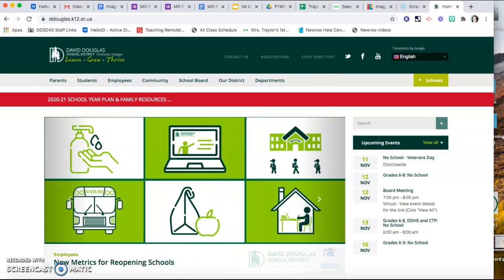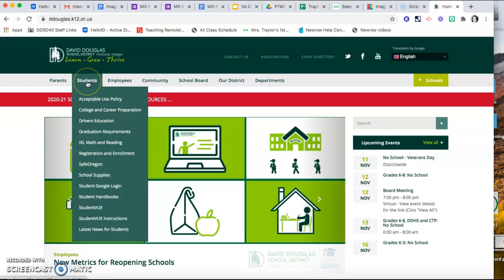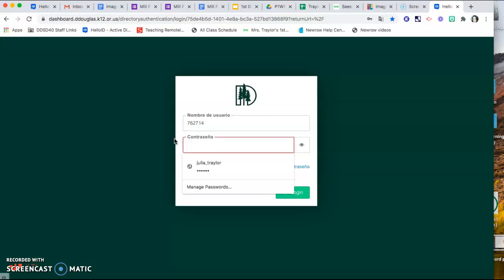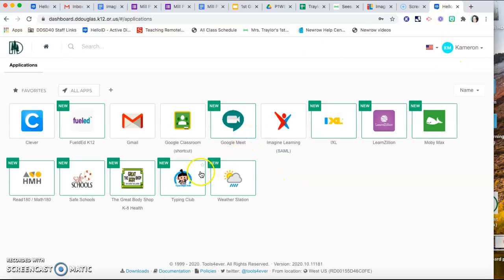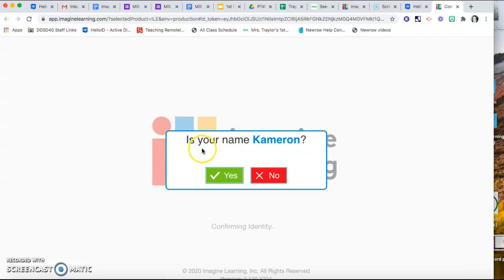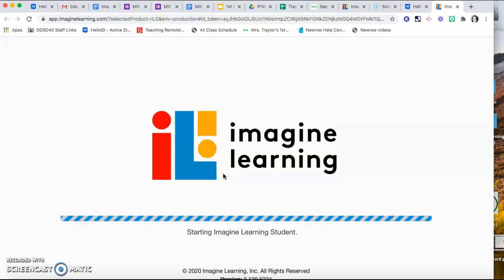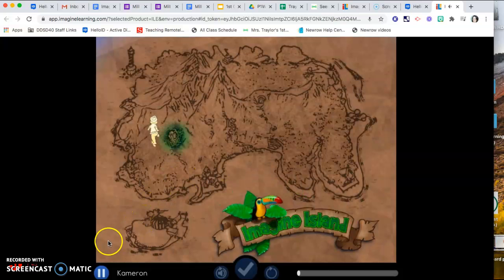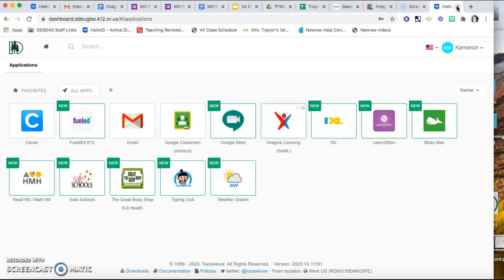How to log into Imagine Learning- Kameron